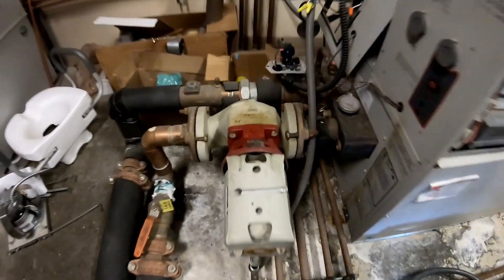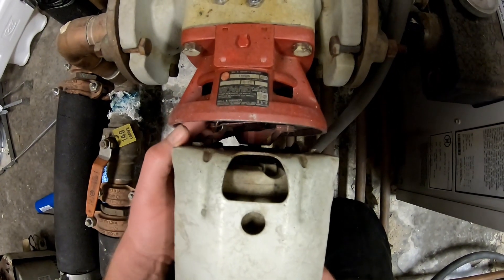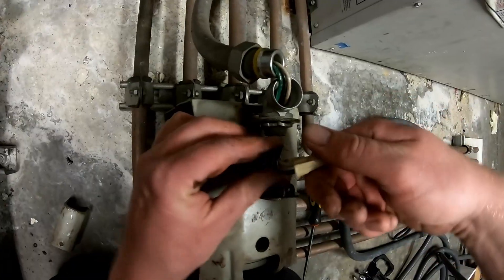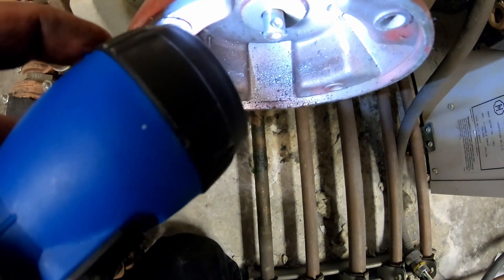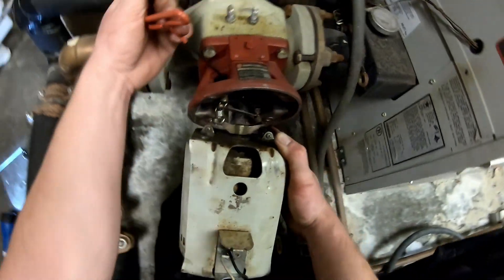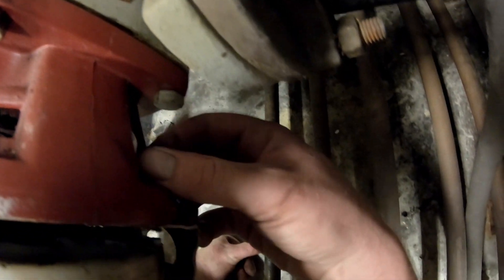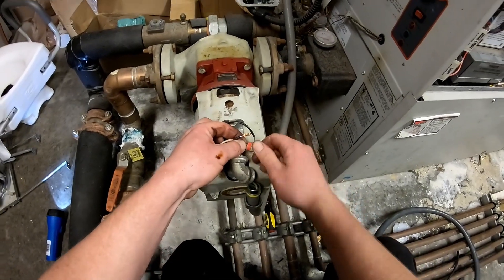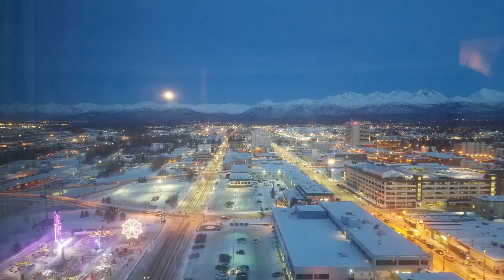Bell & Gossett Circulation pump Motor Replacement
In this video I show you how to replace  the Bell and Gossett circulation pump motor.